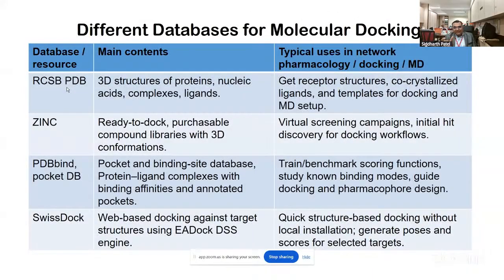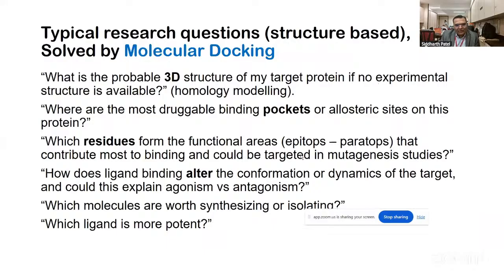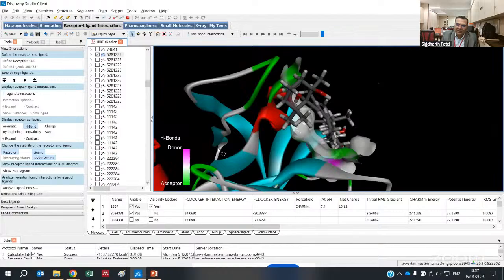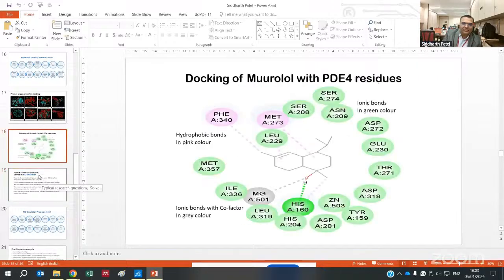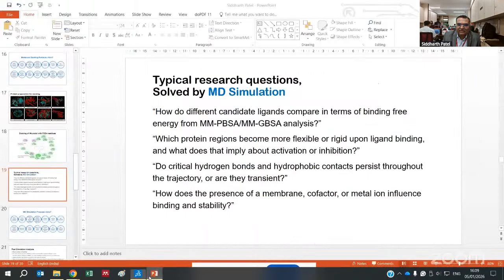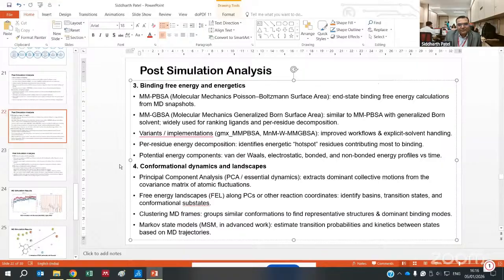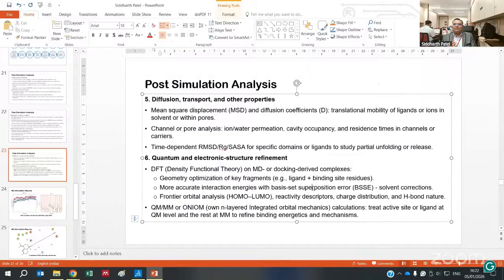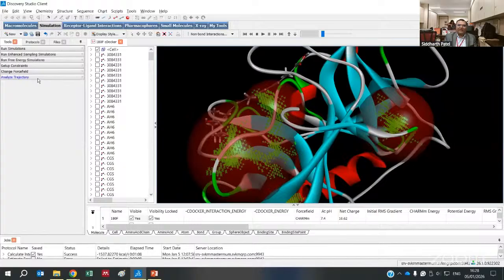Day 4: 5 DAY FDP-SDP PHARMACOLOGY